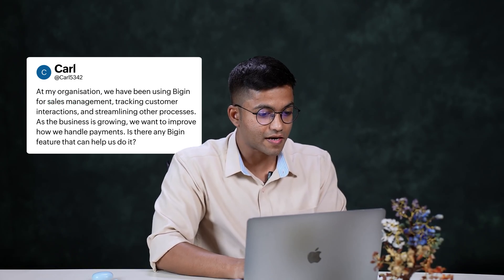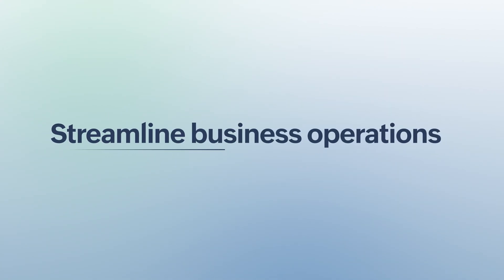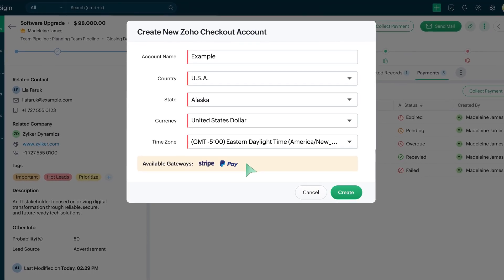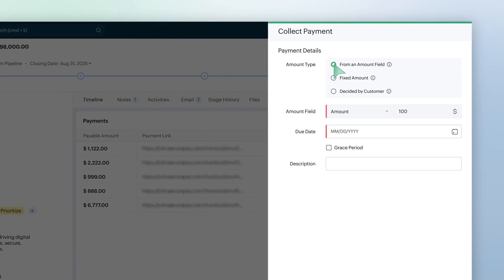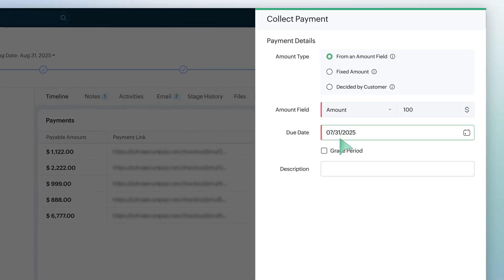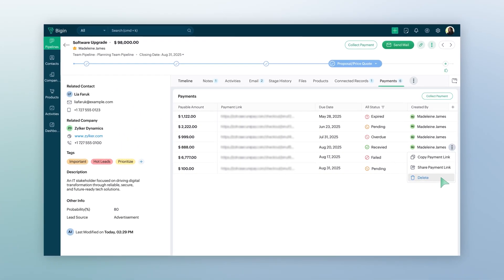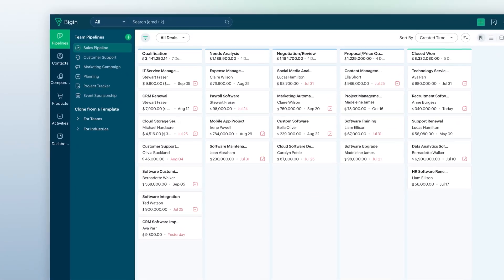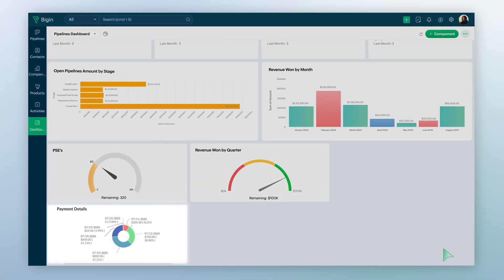HelloBigin | Season 2 - Episode 6 | Payment Links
Wondering if you can manage payments directly from Bigin?

With Payment Links, you can. Here's how it works:

Step 1: Integrate Bigin with a payment gateway.
Step 2: Select payment details such as amount type and due date and create a payment link.
Step 3: Share it with your customer through email or simply copy the link and send.

Additionally, you can create dashboard components to track payment statuses such as successful, failed, or overdue.

From generating payment links to tracking the status, Bigin’s integrated payment feature takes care of it all.

Do send us your question on

About Bigin